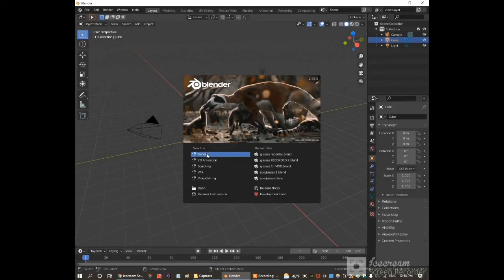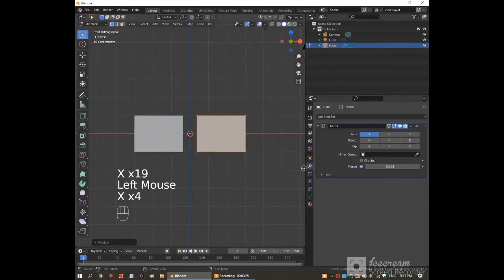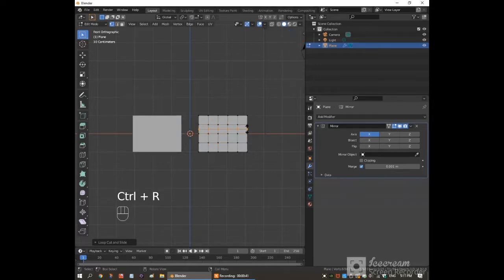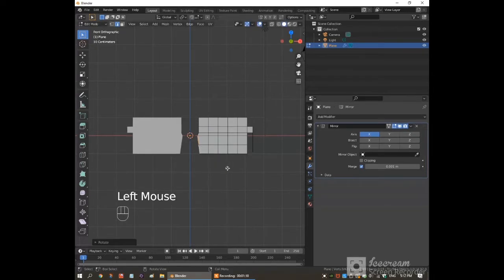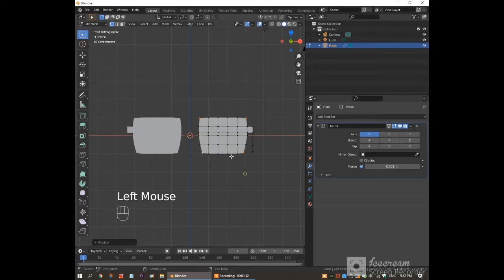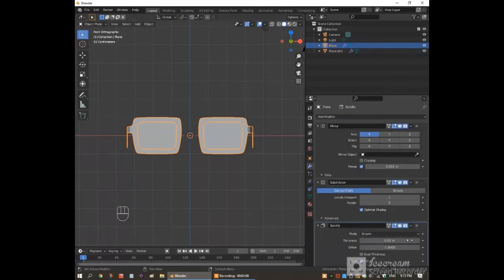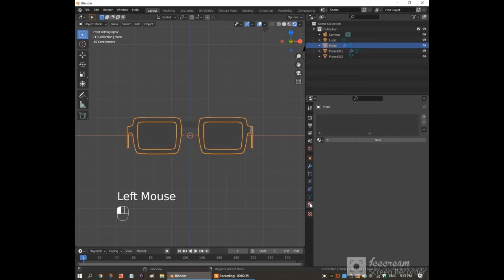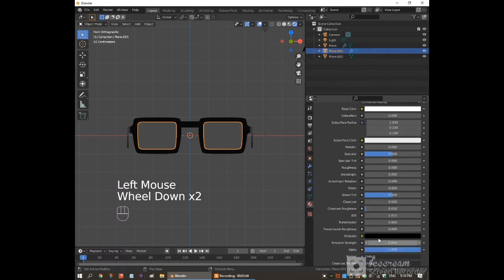Glasses/Sunglasses BLENDER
Make quick, simple eyeglasses in Blender.